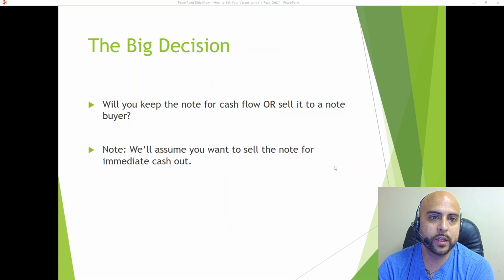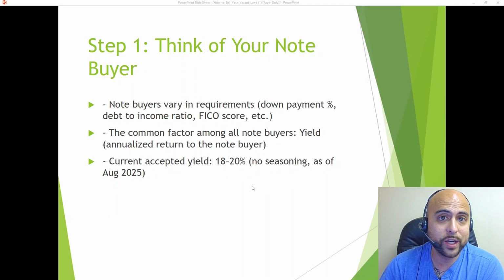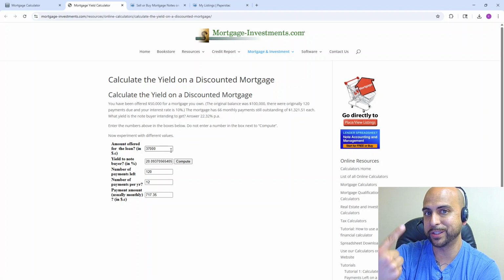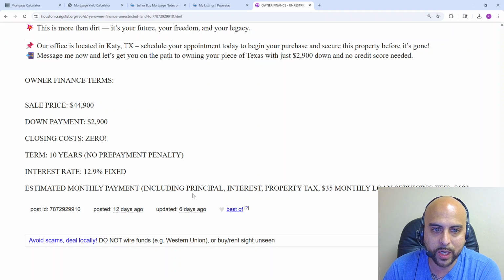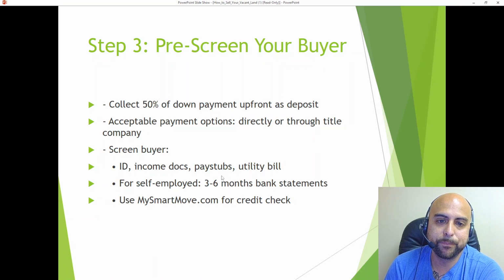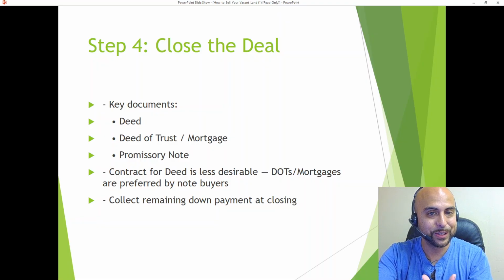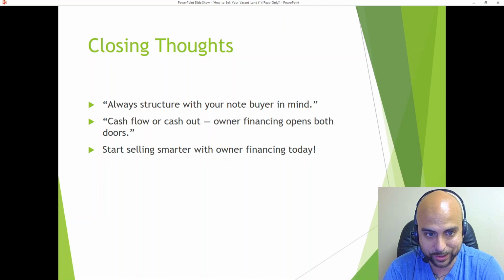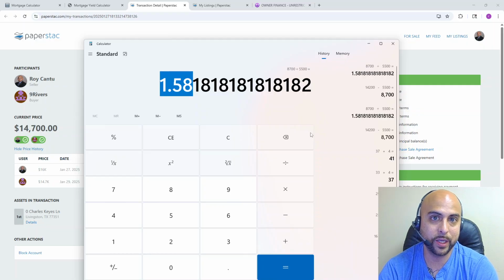HOW TO SELL YOUR VACANT LAND WITH OWNER FINANCING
5 simple steps to sell your land with owner financing